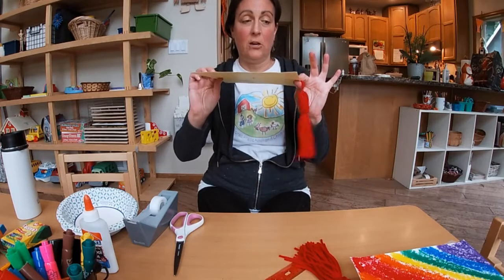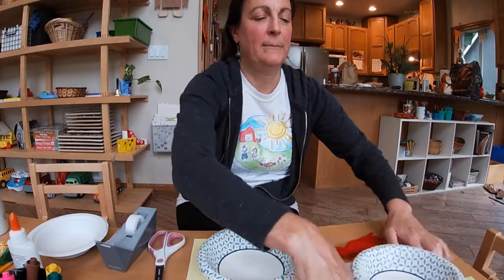Graduation Hats Tutorial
Supplies needed: Construction paper, paper bowl, wet glue, tape, yarn, and paint.